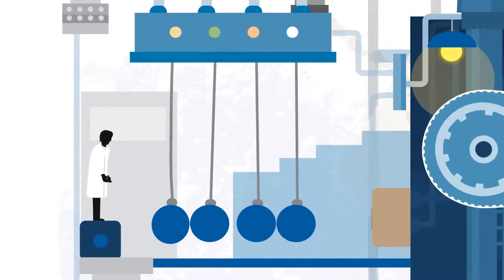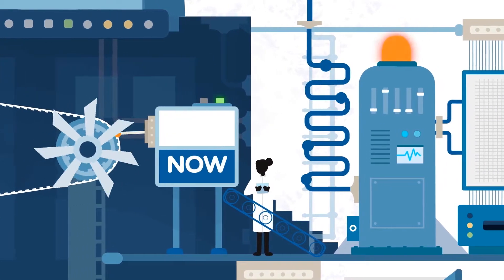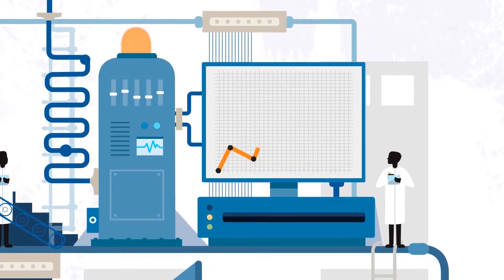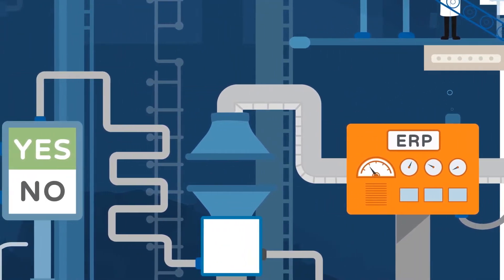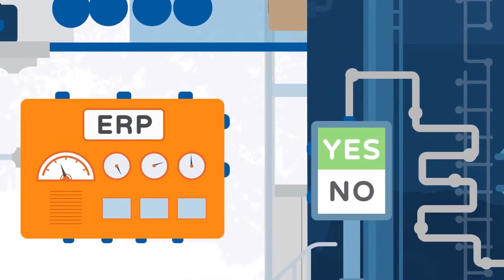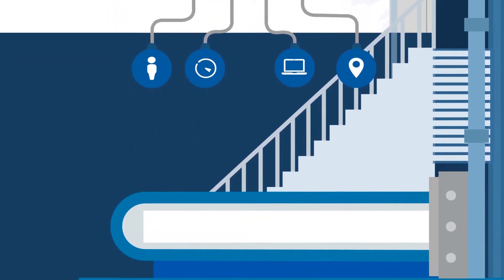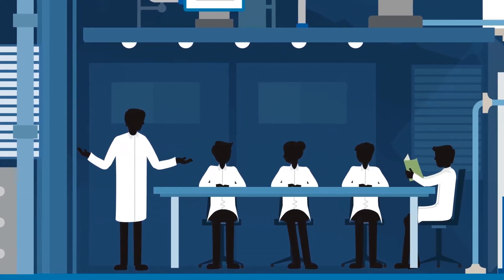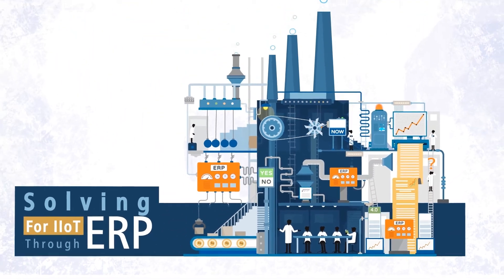Solving For IIoT through ERP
The future may not be here, but it's coming, and manufacturers should move now to ensure their ERP platform is future-ready to adjust Industry 4.0 demands and support the Industrial Internet of Things.
We’re the essential partner to the world’s most essential businesses.